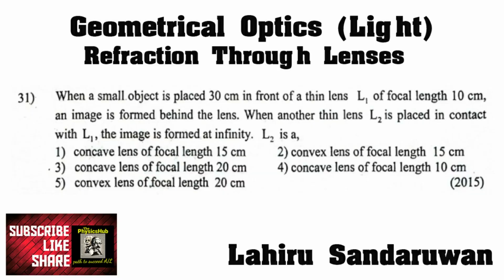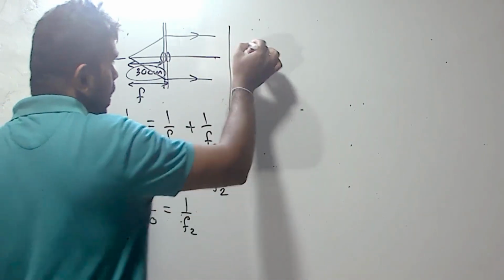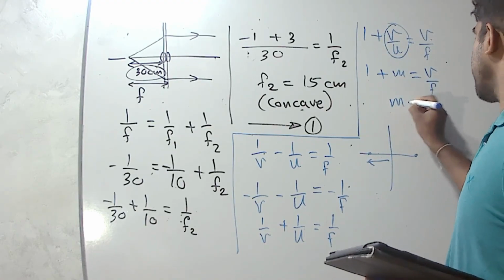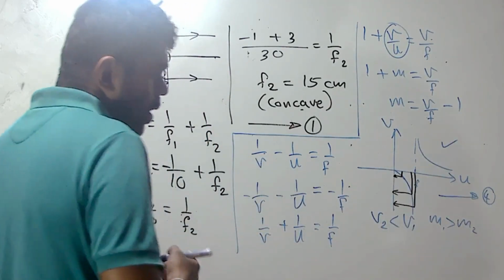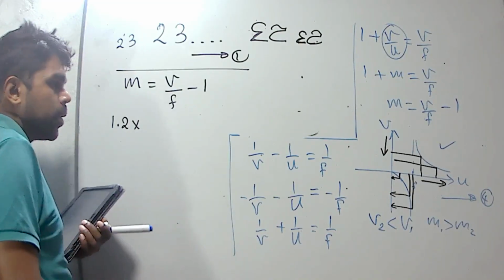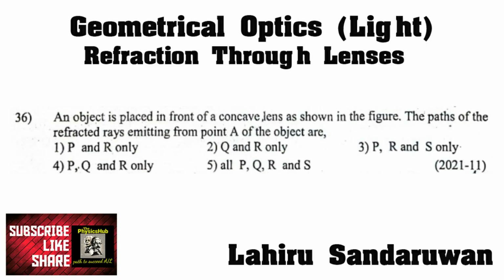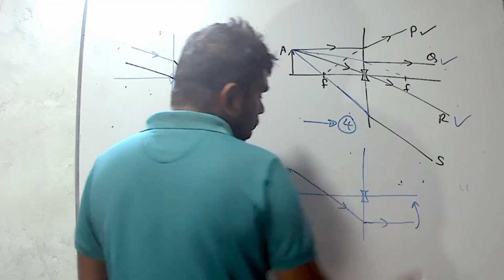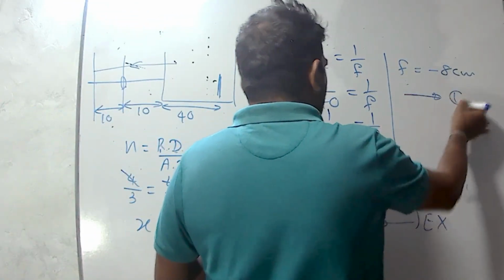Physics | Light | Refraction through lenses 04 | A/L 2015-2022| MCQ | Complete Discussion in English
Hello, I'm Sandaruwan. In this video, I discuss eight multiple-choice questions from advanced-level physics papers on the lesson Geometrical Optics (Refraction through lenses) for G.C.E advanced-level students in English.

If you like my videos